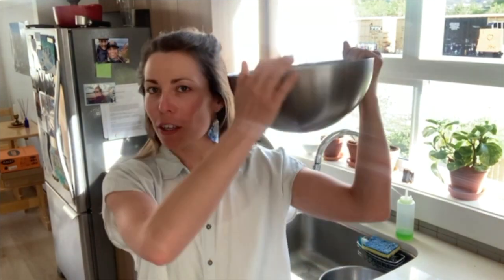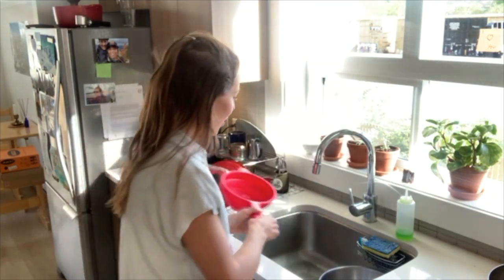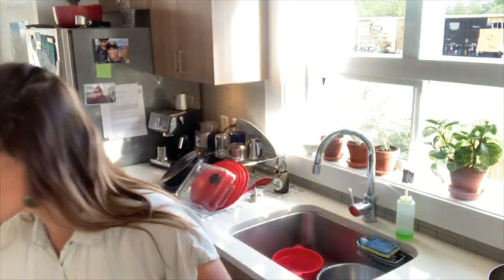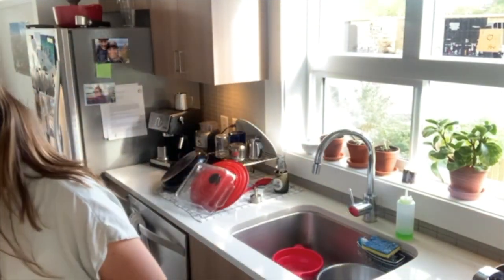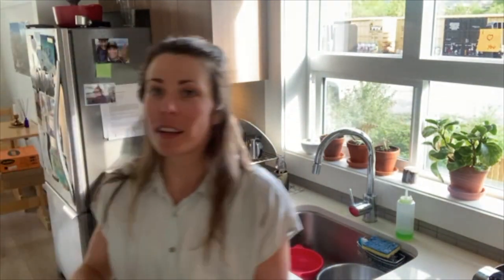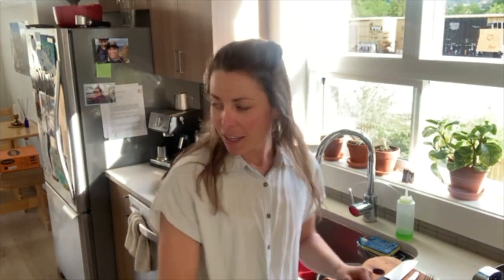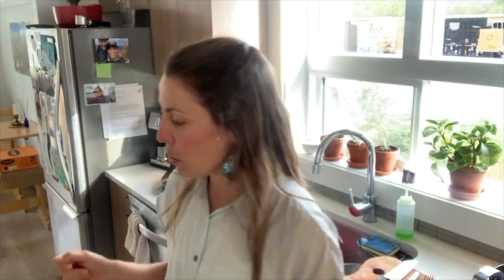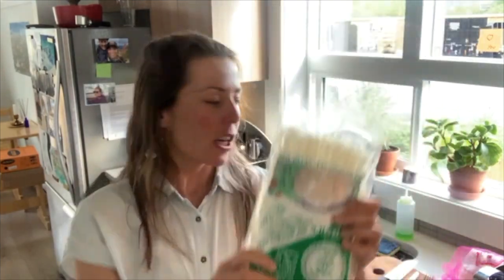May 12 Cooking Class - UPDATED! Everything you need to know.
Here's the kitchen equipment you need to gather for the workshop(s) Tuesday May 12, 2020!  Here are all the details for the workshop itself. The LIST of EQUIPMENT & INGREDIENTS is at the bottom :)  Click "SHOW MORE" and all the details you'll need will be revealed...

~ TWO COOKING CLASS TIMES AVAILABLE – Join the one that works better for you! ~

1st : Tuesday May 12 at 5pm EDT / 2pm PDT
2nd : Tuesday May 12 at 8:30pm EDT / 5:30pm PDT

WHAT WE’RE MAKING - Asian-Inspired Noodle Salad

WHAT WE’RE LEARNING - Knife Skills / How to Balance Flavour / Dressing Beyond Vinaigrette

HOW MUCH $ :

I get it, you want me to suggest how much! I would want that too - but I’m not going to because here’s the deal: I’m not your hairdresser. This is not a “tip me once, tip me forever” scenario!  Pay $10 one week and $50 the next. Thrown down an e-twoonie, or 10x that much! I’m not judging you, I’m ** GRATEFUL you showed up ** Trust your gut (always) and contribute what you feel is fair. It’s all good.

WHERE THE $ GOES :

- 50% to my small buiz, Taste & Balance.
- 50% to a small buiz in local farming & food security. Because they work their tails off, and we all win when they thrive. THIS WEEK proceeds are heading to Nutrient Dense Farm, Squamish Valley, BC.

HOW TO PAY:

- Honour system. The link below will work no matter what.

- ** At the start time, click this link and you’ll immediately be transported to our kitchen!

EQUIPMENT & INGREDIENTS

EQUIPMENT YOU’LL NEED:

- 1 large bowl
- 1 med pot
- strainer / colander
- board & knife
- normal fork
- zester / cheese grater / rasp

INGREDIENTS YOU’LL NEED:

The whole point here is to learn to cook flexibly, so, ingredients with (**) are fairly important (but if no luck, no worries!) Everything else is listed as a category, with options that follow. Happy gathering!

THE LIST:

- Ginger x 1 inch knob or more **
- Garlic x2 cloves **
- Green onion x1 bunch **

- Vermicelli noodles / Pad Thai rice noodles / quinoa / rice

- Veg x3-4 from this list - Red pepper / yellow pepper / orange pepper / carrot / cucumber / cabbage / snow peas / snap peas

- Salty liquid x1 -  Soy sauce / tamari / teriyaki sauce

- Sweet x1 - Brown sugar / maple syrup / agave / honey / etc.

- Acid x1 - Rice vinegar / white wine vinegar / apple cider vinegar / lime juice

- Oil x1 – Avocado oil / light olive oil / grapeseed oil / anything with mild flavour.

BONUS FLAVOURS:

- Bitter - Lime x1 that you can zest
- Aromatic - Fresh cilantro / sesame oil

That's all from me! See you then!